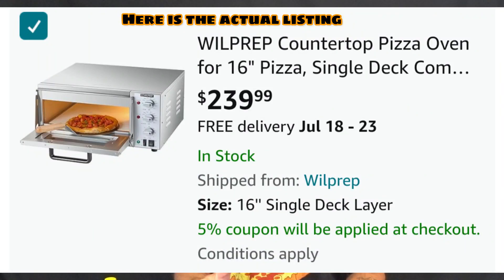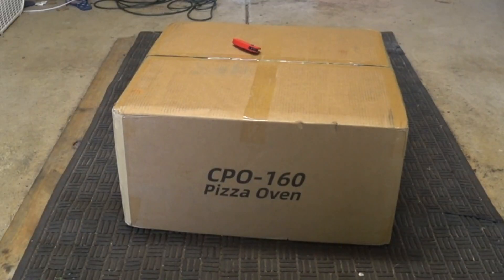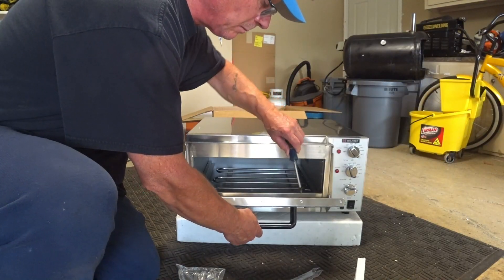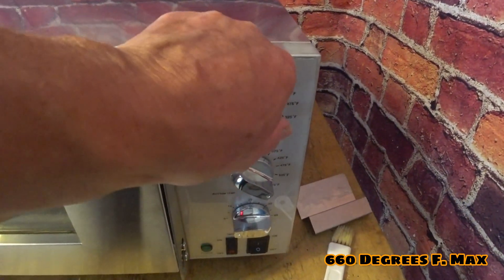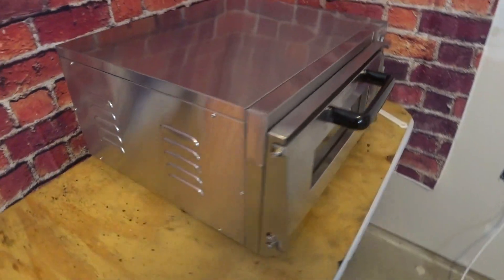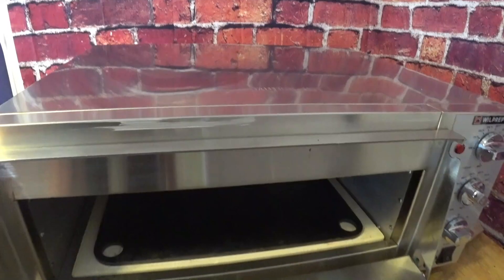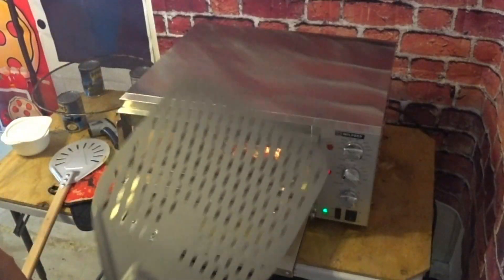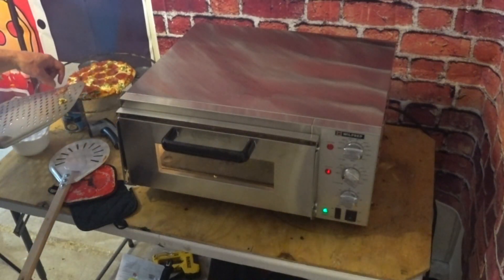WILPREP 16 INCH ELECTRIC PIZZA OVEN REVIEW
PRODUCT REVIEW:  Here, I review the Wilprep Pizza Oven that has the capacity to make 16 in pizza!  @WilprepKitchen

Camera:  Sony FDR X3000/GOOGLE PIXEL 8/Canon Vixia HF R700
Microphone: Rode and Hollyland
Editing Program:  Wondershare Filmora 13.6.4

VEVOR 14x14 PIZZA BAKING STEEL:

CHAR-GRILLER GRAND CHAMP XD Offset Smoker:

Paulie is on these social media Platforms:
Rumble
Odysee